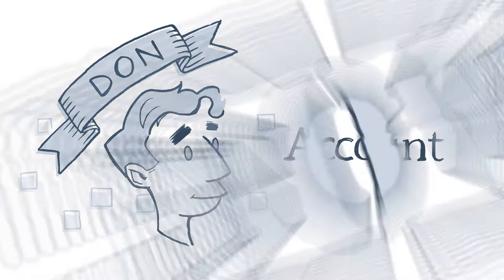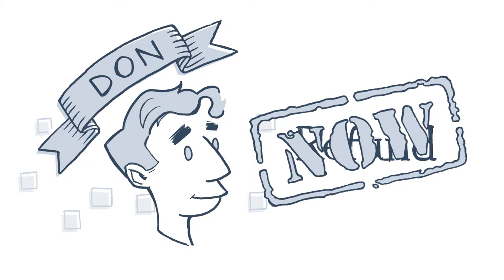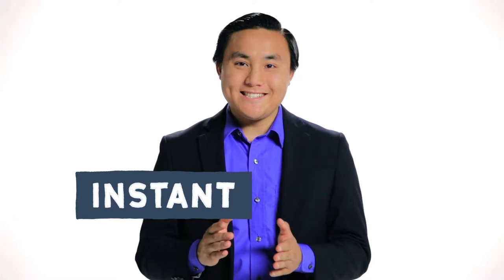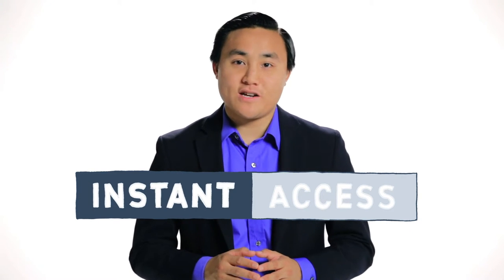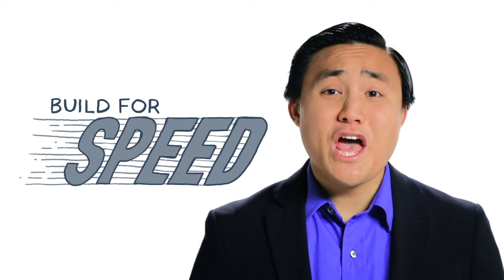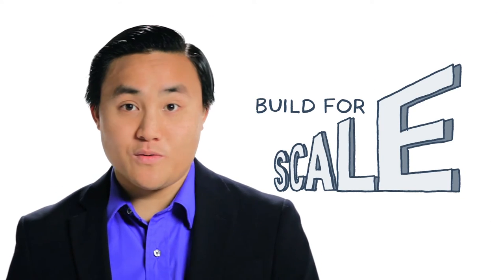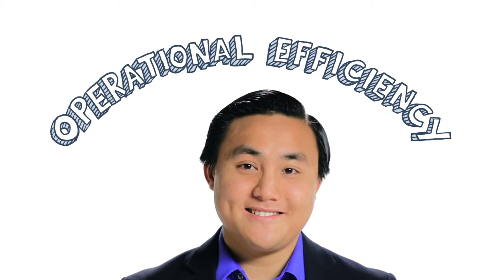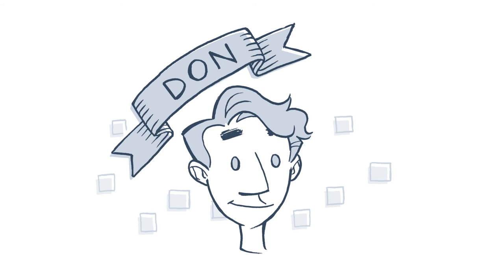Can You Travel at the Speed of Now?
Let’s connect!

About Lexmark
Lexmark International is a global technology leader creating enterprise software, hardware and services that remove the inefficiencies of information silos and disconnected processes. In 2014, Lexmark acquired ReadSoft with the vision of providing businesses an unmatched combination of technologies and expertise for automating their financial processes, from start to finish.

Today Lexmark offers comprehensive software solutions for automating all of your critical business processes within finance and accounting — accounts payable and invoice processing automation, accounts receivable, purchase-to-pay, order-to-cash, and every process in between. From a single provider, you get true end-to-end financial process automation that is integrated with your existing ERP systems.

Discover how these solutions transform business processes for Lexmark customers around the world.